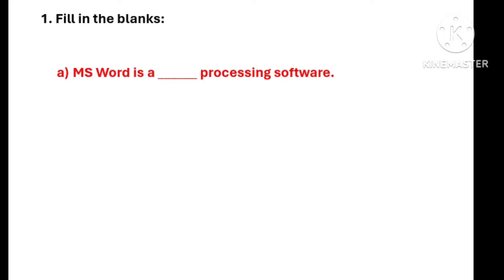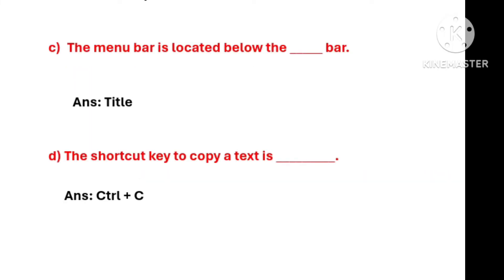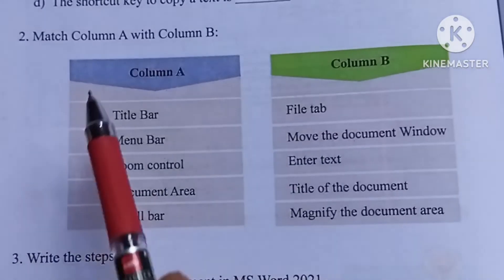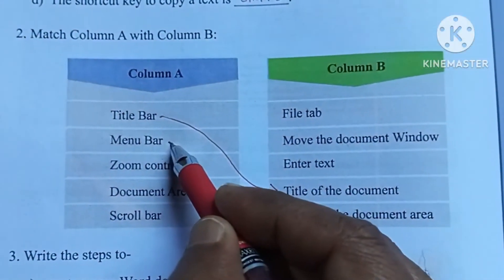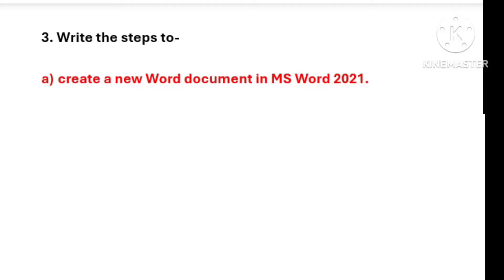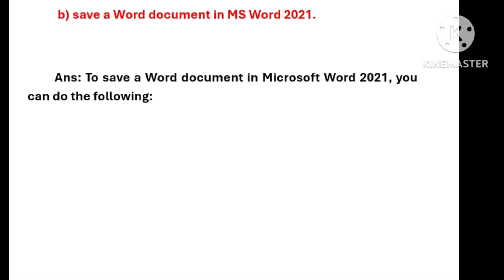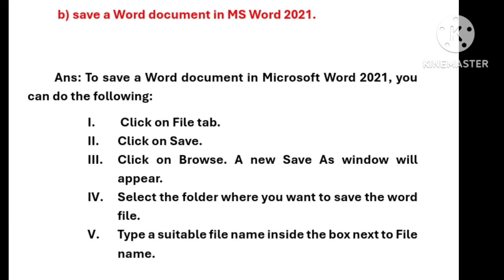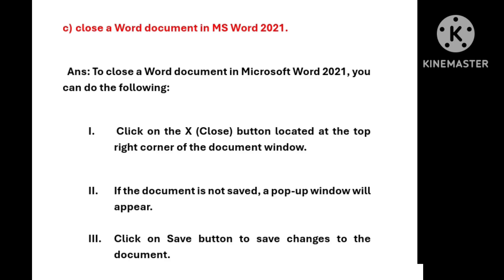class 8/ ICT/Lesson 7/ New Book/ Microsoft Word/পাঠ - ৭/Computer/Assamese